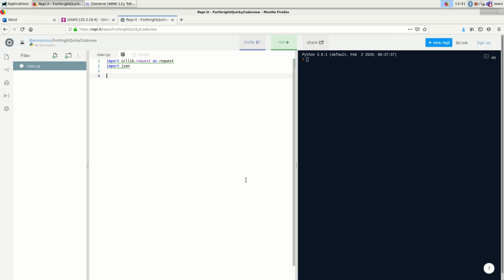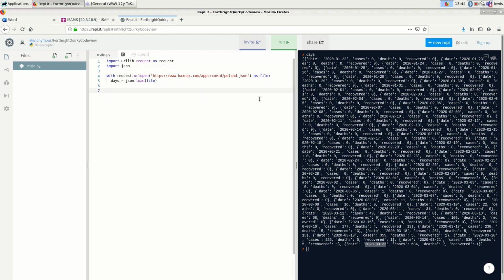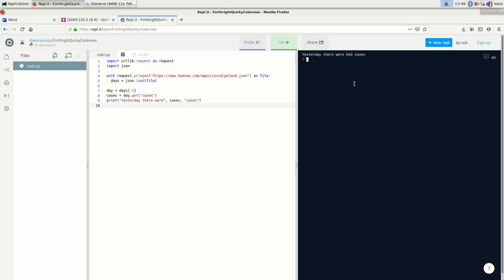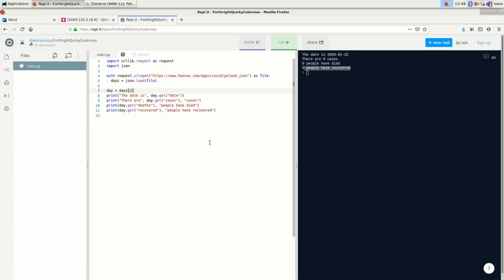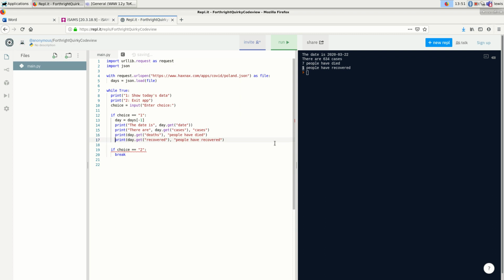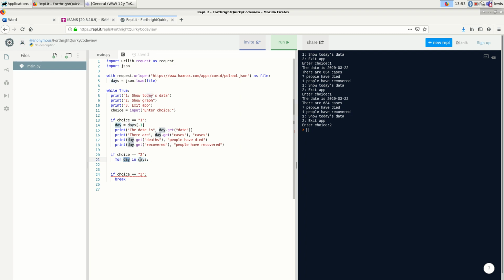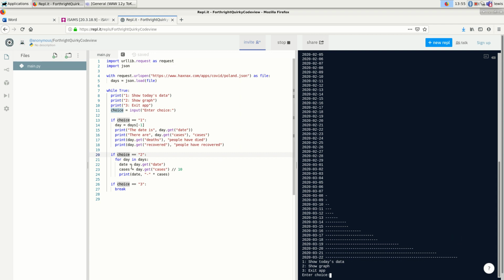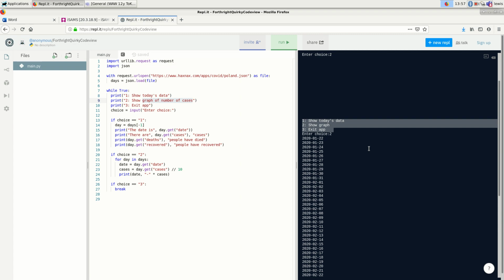Tracking COVID-19 with Python